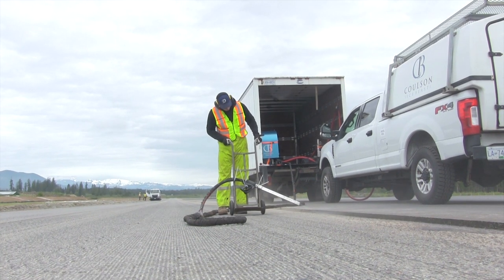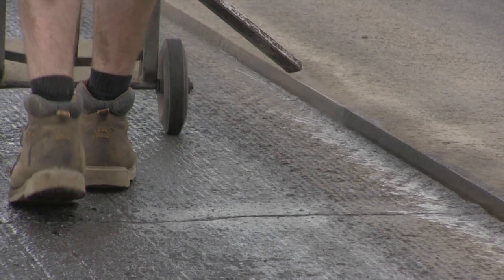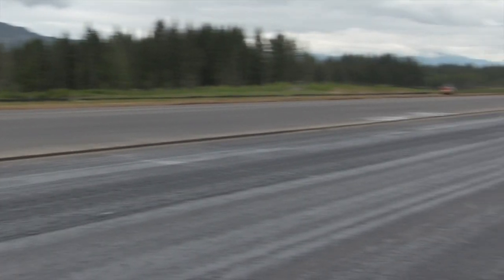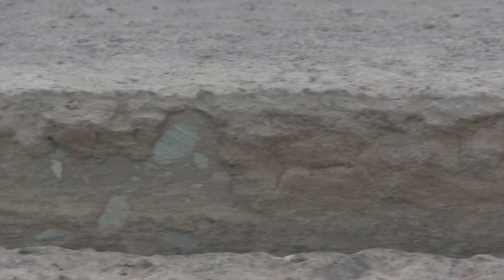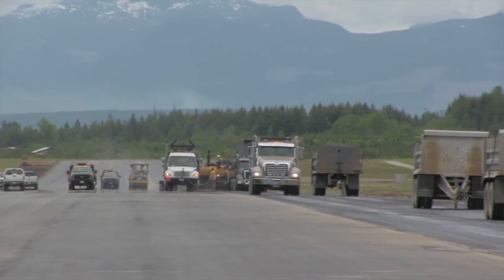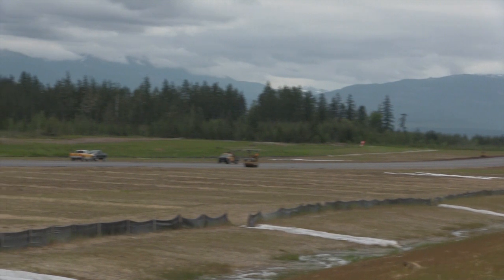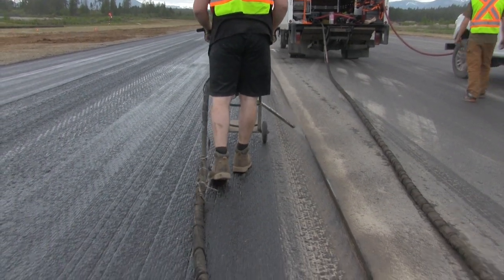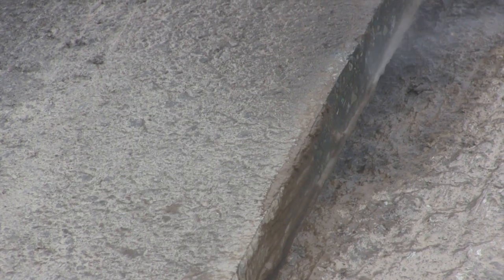Cleaning Asphalt | Coulson Ice Blast